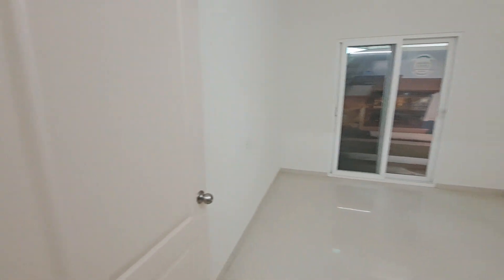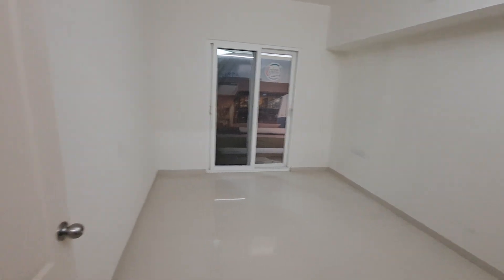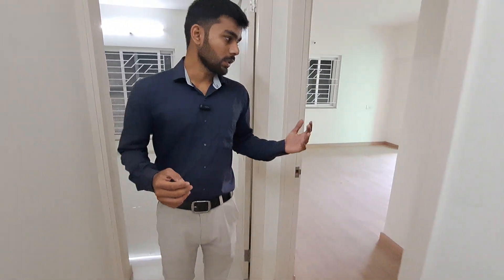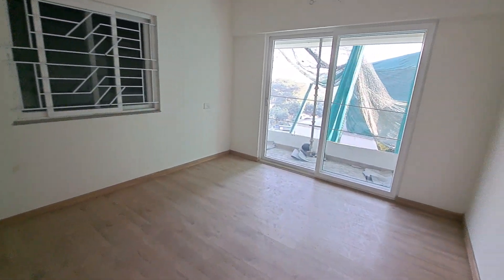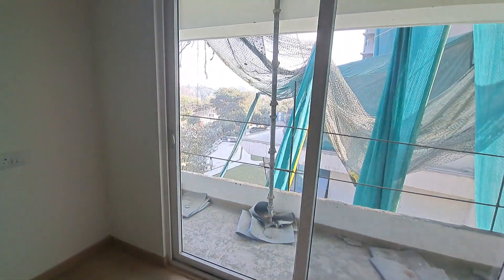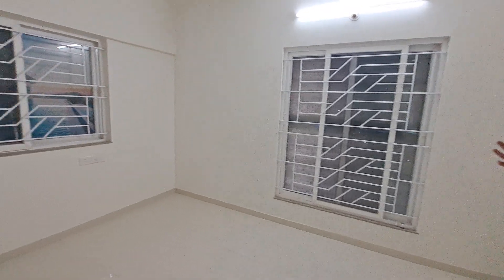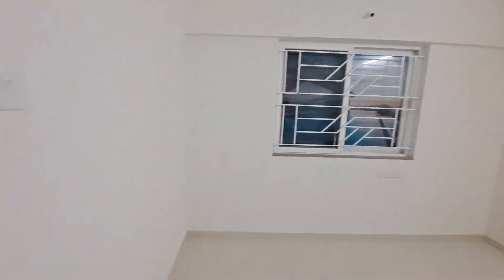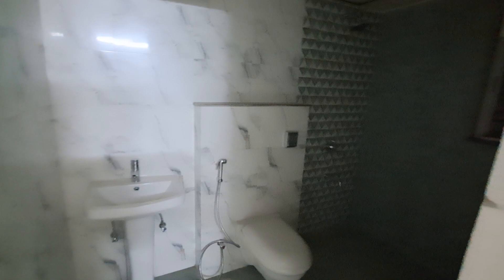Premium 4Bhk Flats In balewadi Pune | Best Property In Pune with All amenities